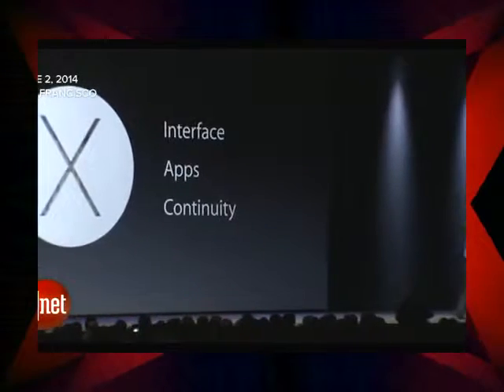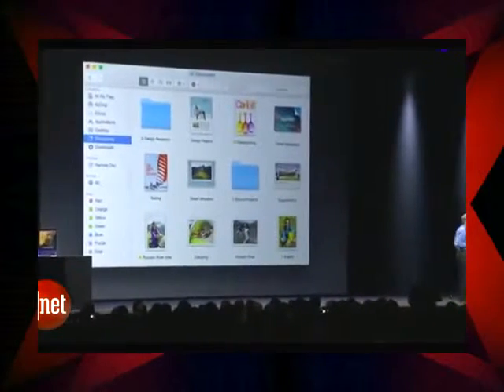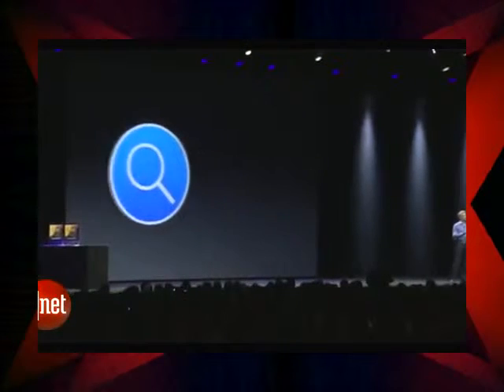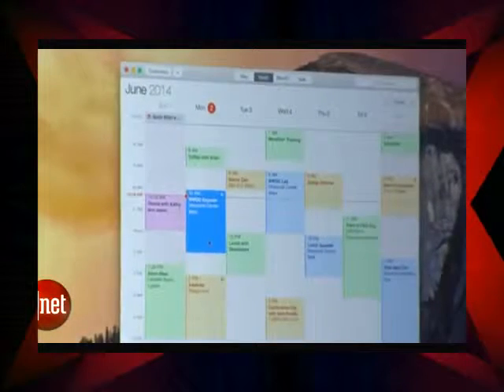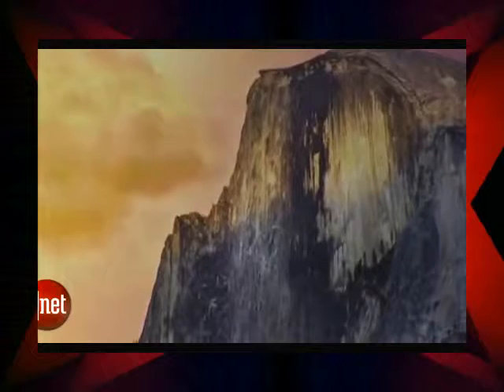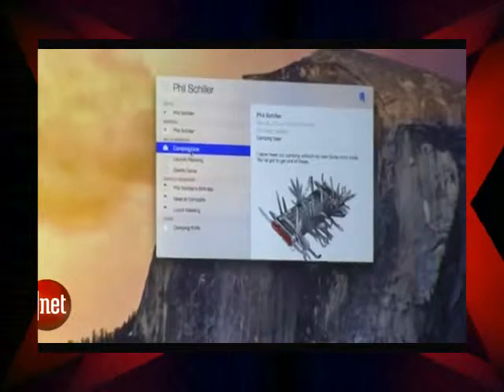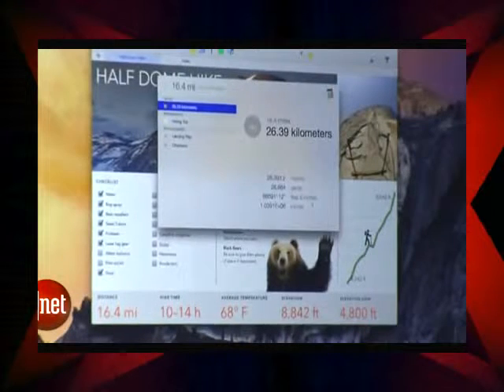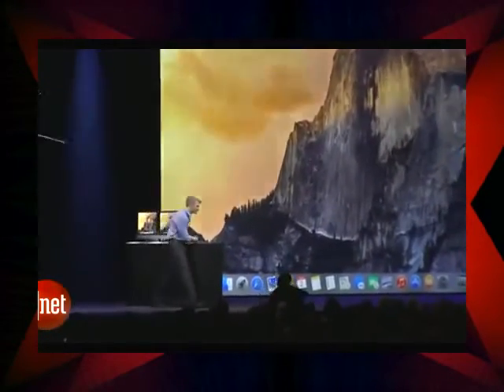CNET News Apple announces OS X Yosemite for Mac 2014